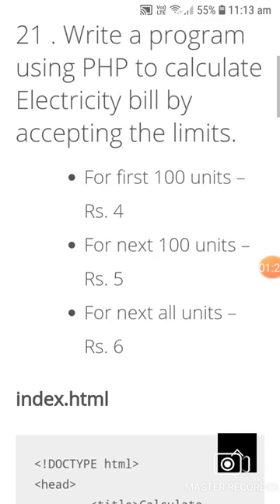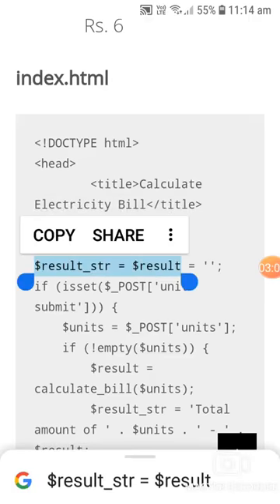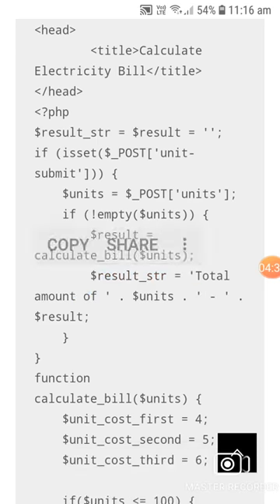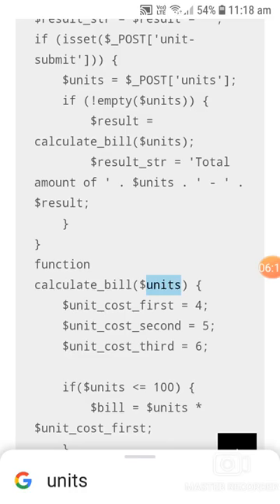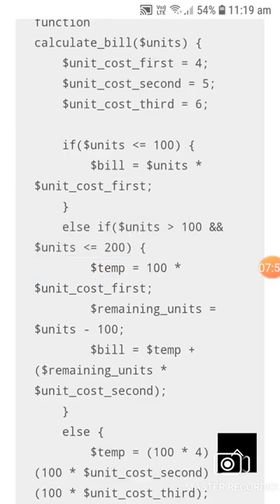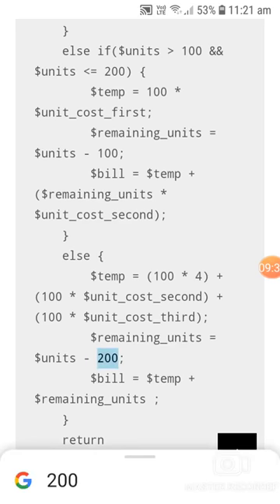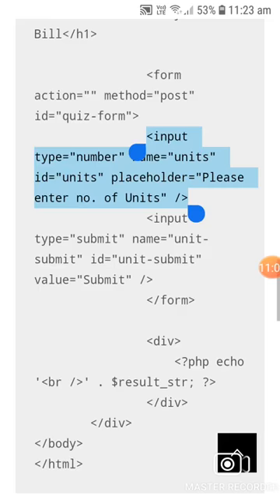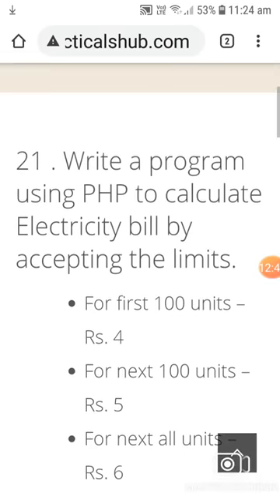XII SCI Information technology.CH.5 Server Side Program to calculate electricity bill as per unit